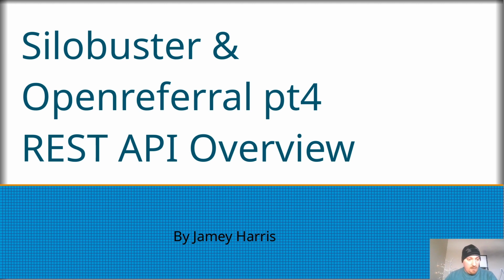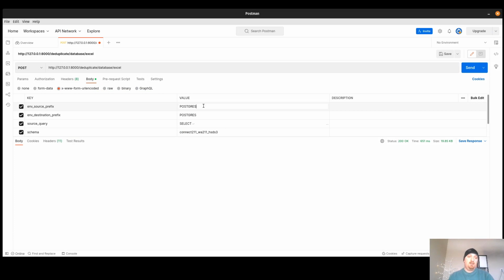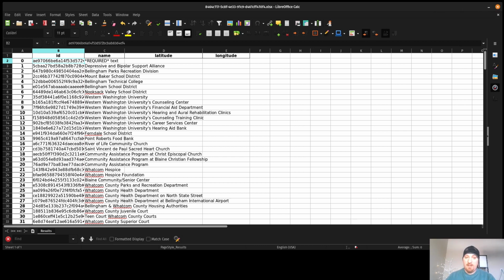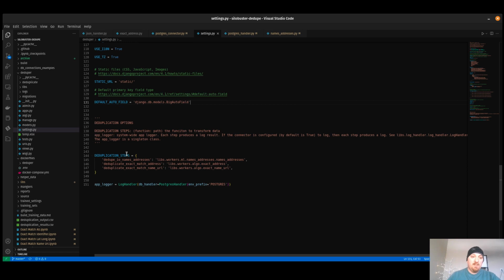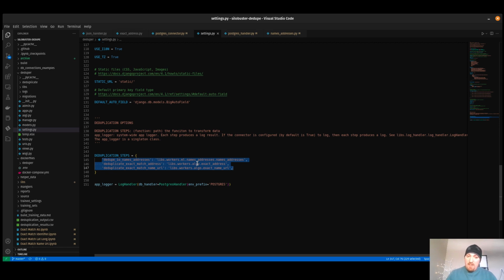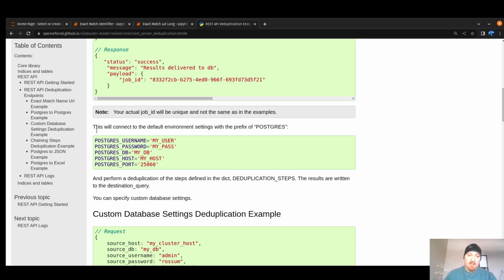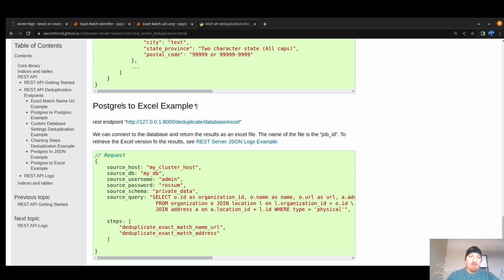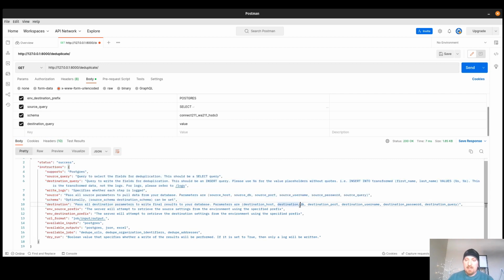Using the Silbuster/Openreferral REST API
Part 4 of a series of videos explaining how the data manipulation library works for openreferral and silobuster.

In the previous video, we are going to use the REST API to retrieve the results from a deduplication worker and providing a brief overview of the REST API.